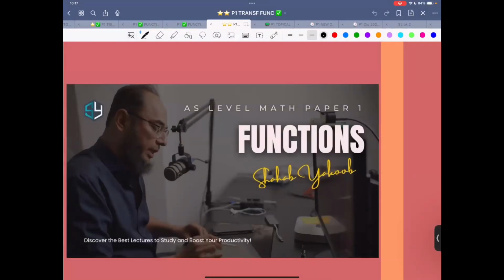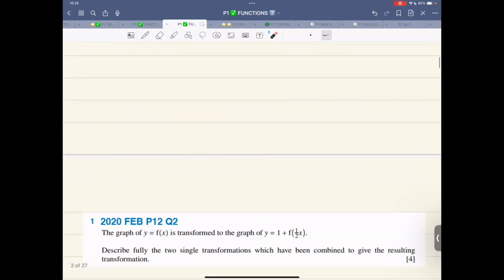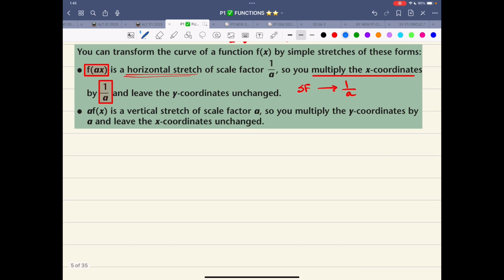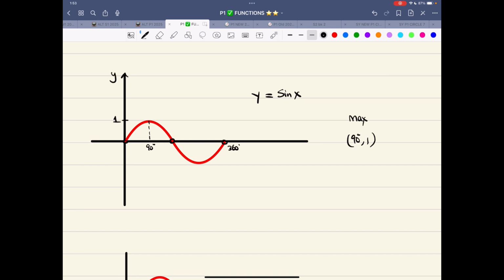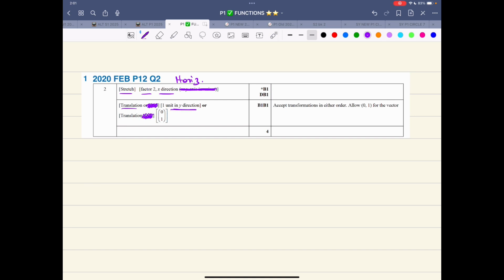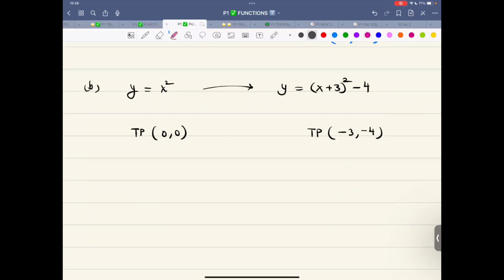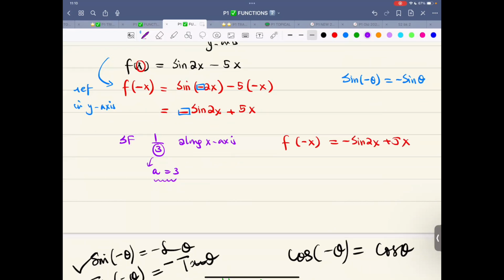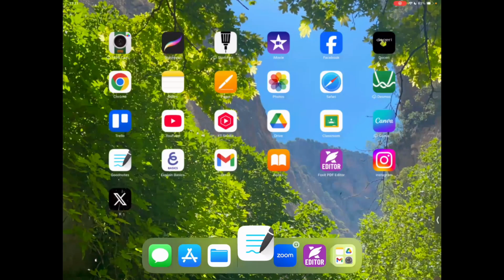Pure Math P1 | TRANSFORMATION OF FUNCTIONS | PAST PAPERS REVIEW | 9709 AS level Mathematics